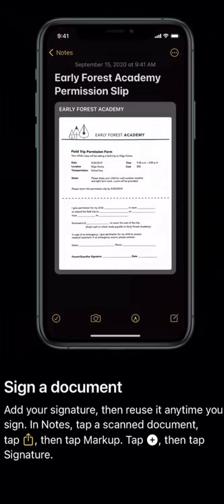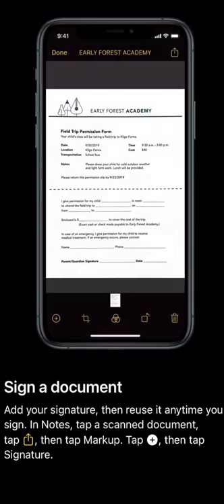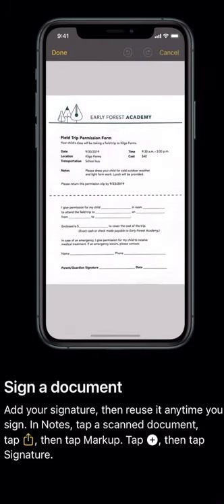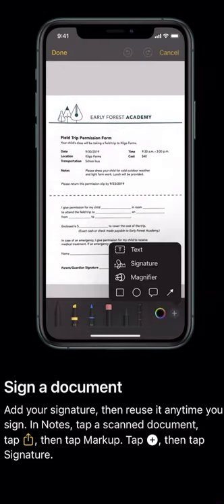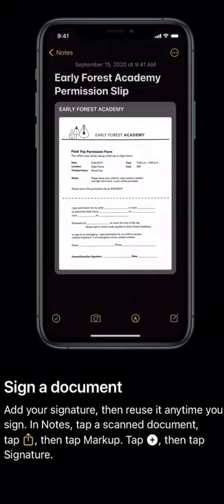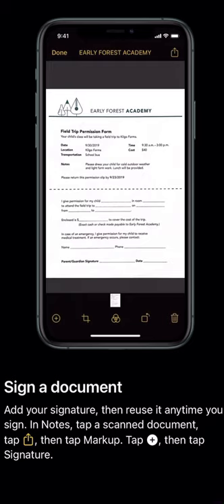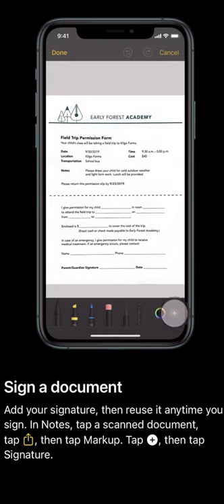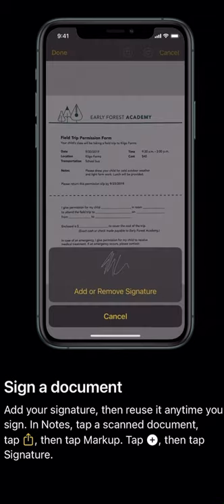iPhone Hacks - How to Sign A Document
Demonstrating how to Sign A Document with an iPhone.